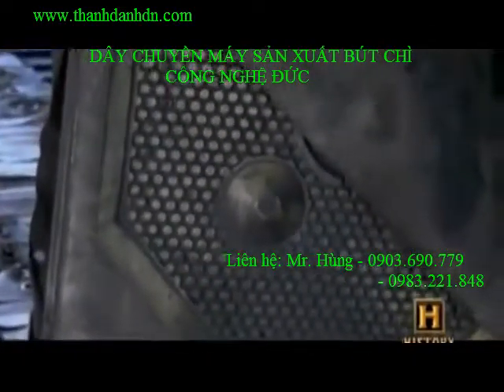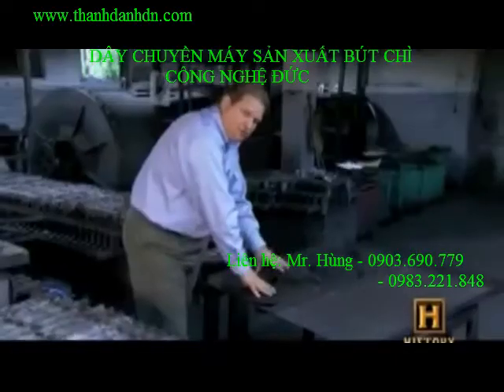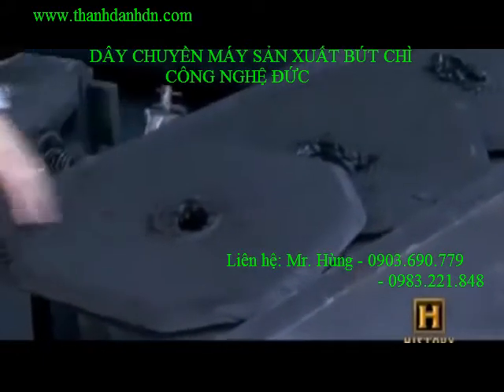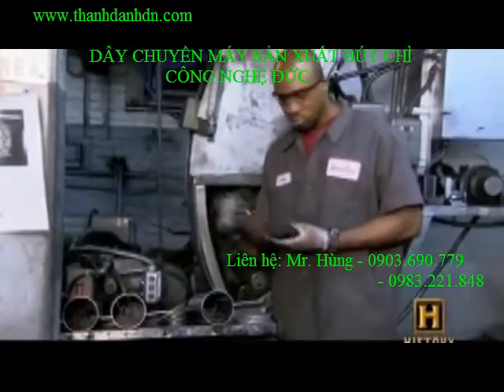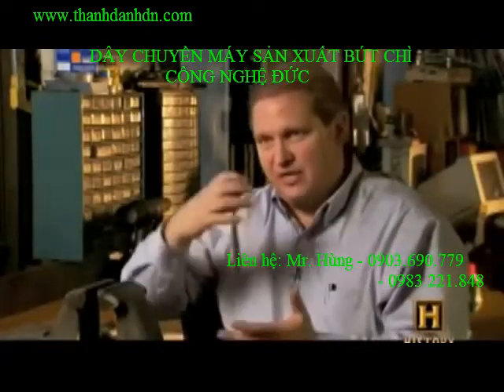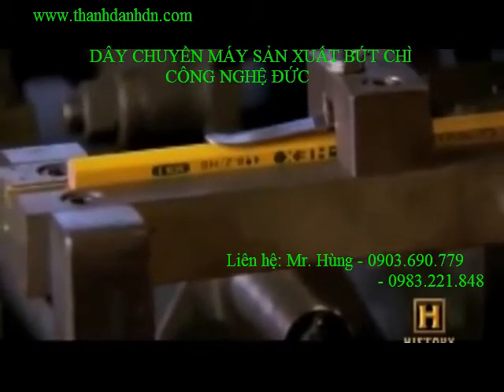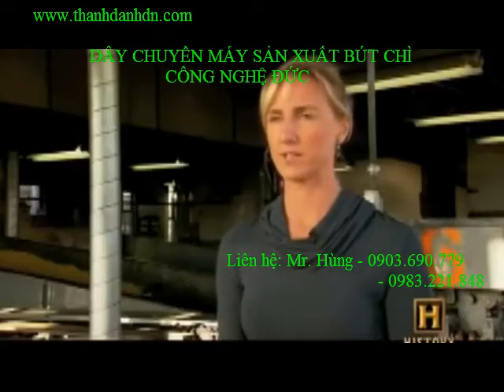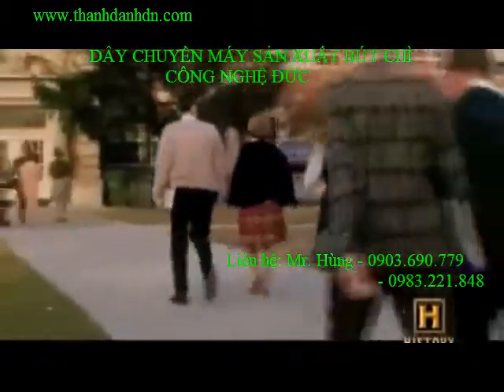DÂY CHUYỀN SẢN XUẤT BÚT CHÌ- CÔNG NGHỆ ĐỨC- LIÊN HỆ CÔNG TY THÀNH DANH- 0903.690.779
Công Ty TNHH MTV Thành Danh ĐN
Nhà cung cấp máy _ Thiết bị chế biến gỗ
Chuyên cung cấp:
- Máy chế biến gỗ
- Máy chế biến Lâm Sản
-- Máy chế biến hang trang trí nội thất
-- Dây chuyền ép viên nén gỗ
-- Dây chuyền ghép dọc tự động
-- Máy tiện và điêu khắc
-- Máy chế biến hàng thủ công mỹ nghệ
- Máy sản xuất nghành gỗ
- Dây chuyền sơn mặt hàng gỗ